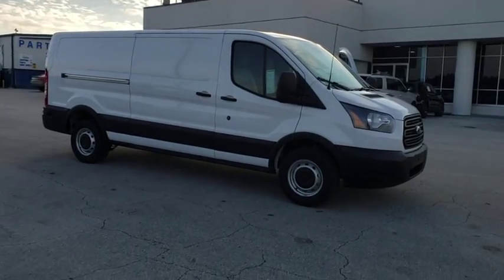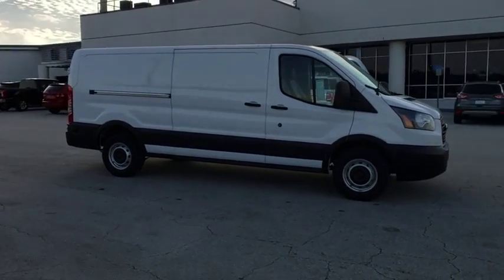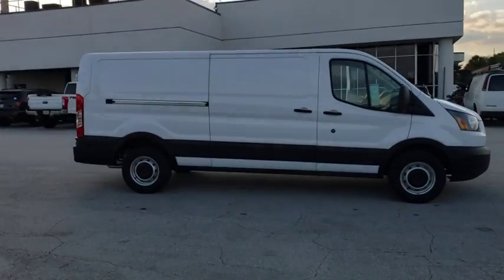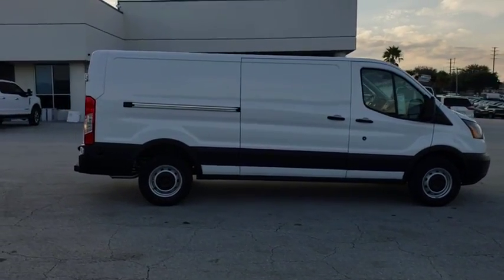2019 Ford Transit Van Winter Garden, Windermere, Davenport, Four Corners, Apopka, FL 190181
Oxford White New 2019 Ford Transit Van available in Clermont, Florida at Ford of Clermont. Servicing the Windermere, Davenport, Four Corners, Apopka, FL area.
2019 Ford Transit Van 150 LR - Stock#: 190181 - VIN#: 1FTYE2YM4KKA19987